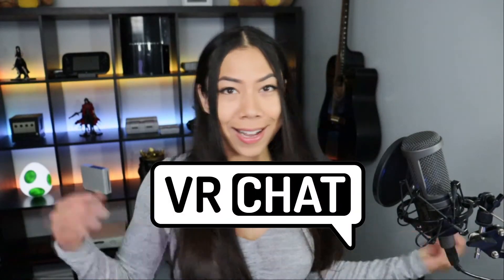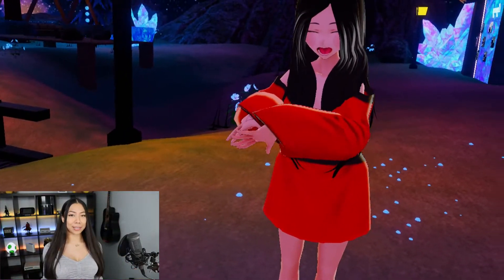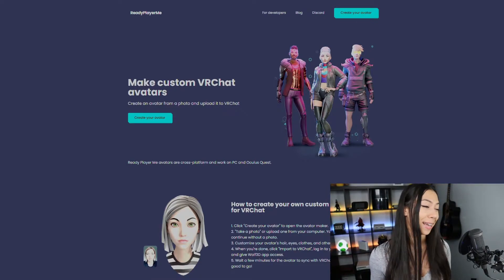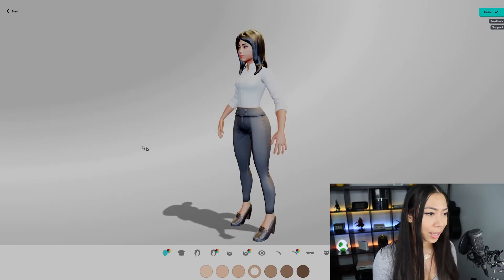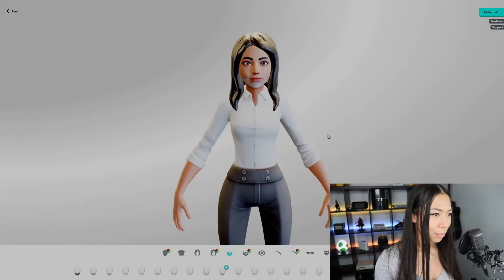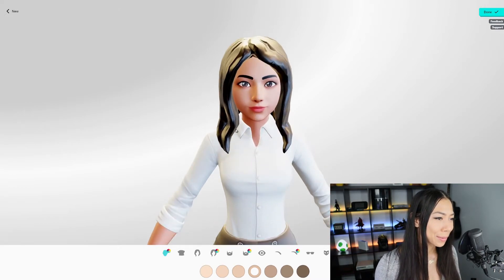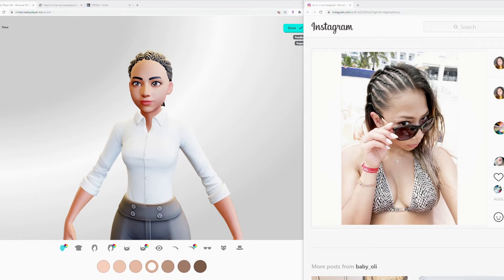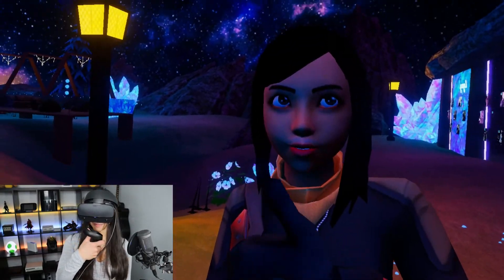How to create your own custom avatar for vrchat QUICK AND EASY in 5 minutes!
vrchat custom avatar - How to create your own custom avatar for VRChat

Learn how to create your own custom avatar for VRChat in just 5 minutes! It is really easy and requires no knowledge with Unity or Blender! Watch the video to see how it works!